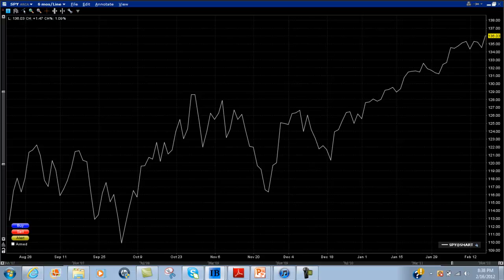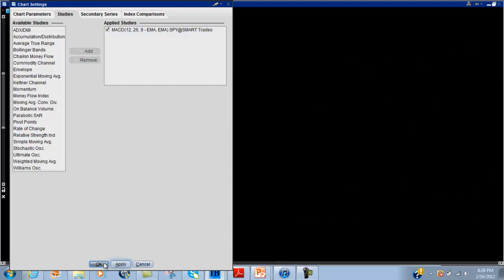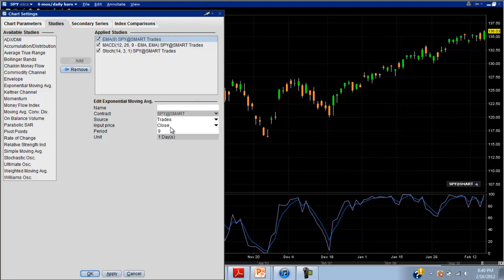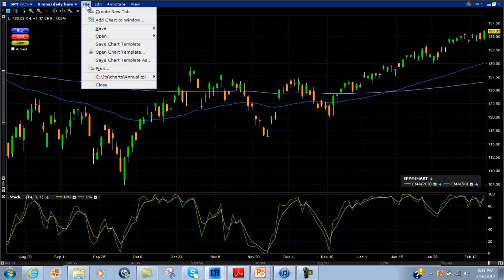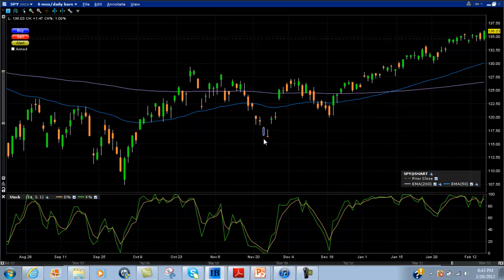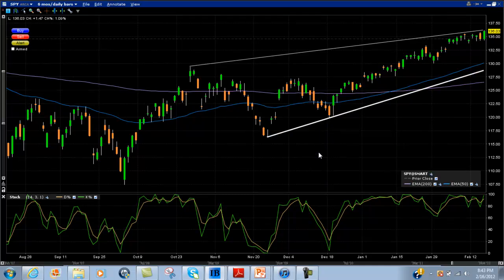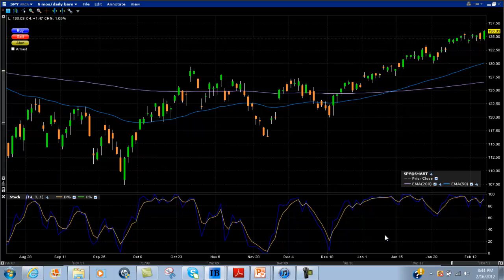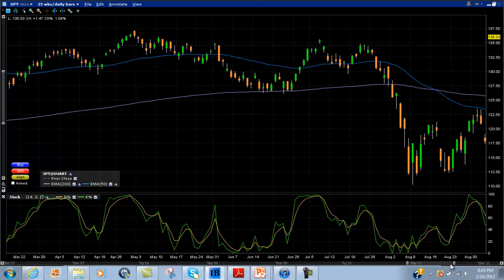Interactive Brokers Chart Tutorial